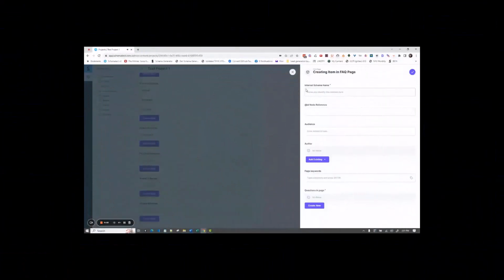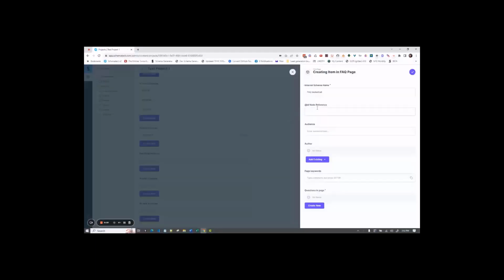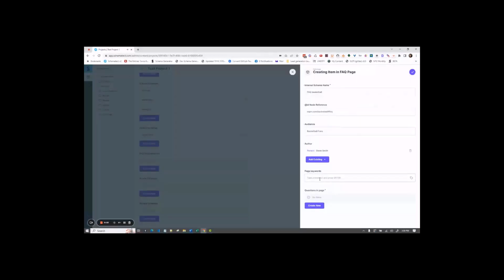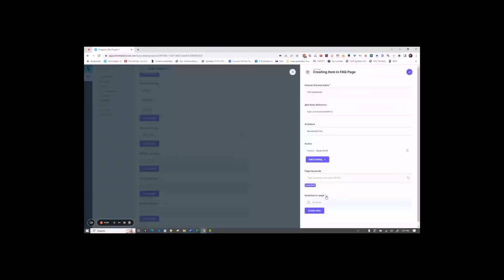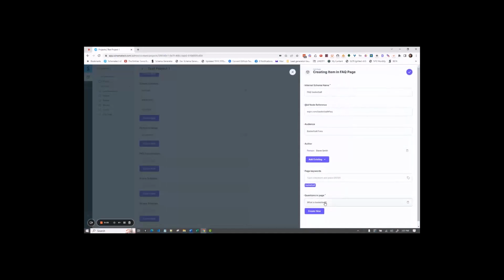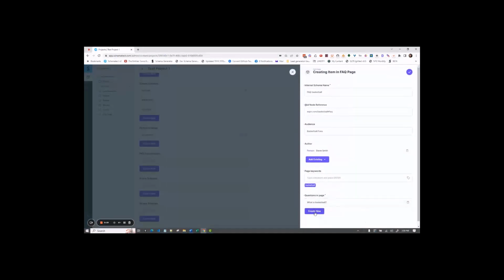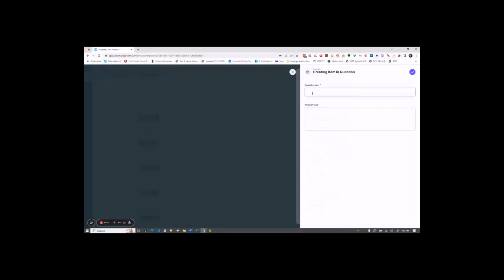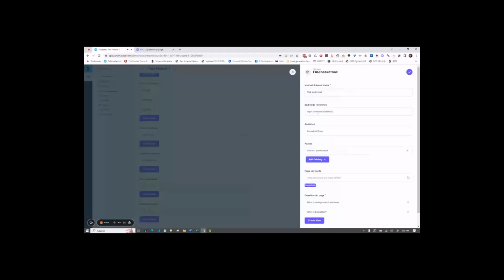Schematect Schema Builder for FAQ Schema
0:00 FAQ Schema
0:05 Internal Schema Name
0:20 ID Node Reference
0:54 Audience
1:12 Author
1:29 Page Keywords
1:54 Questions
2:40 Save